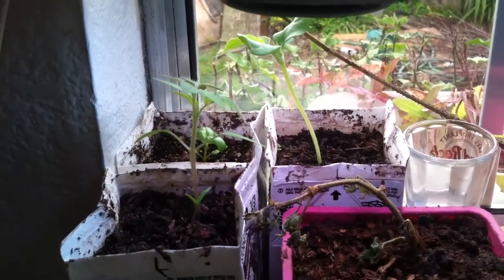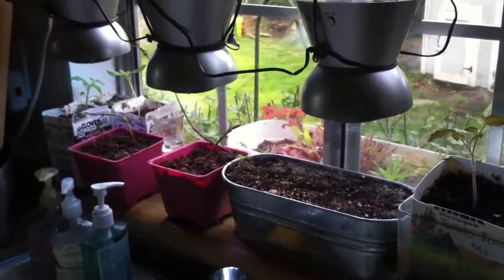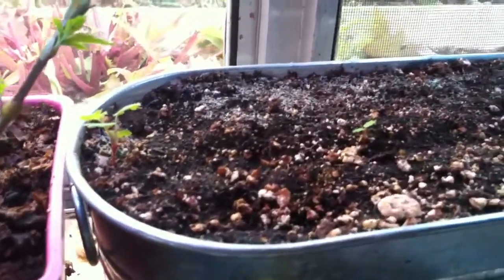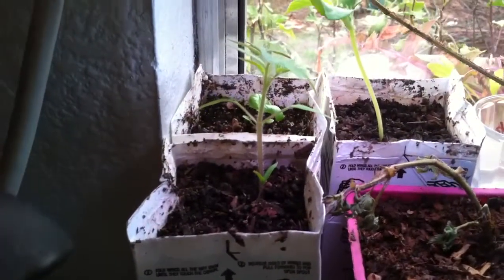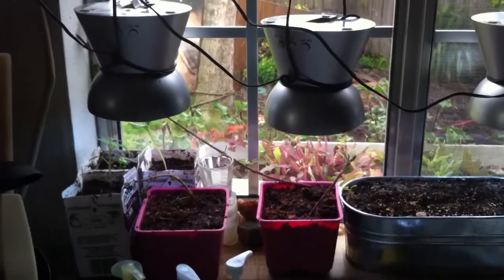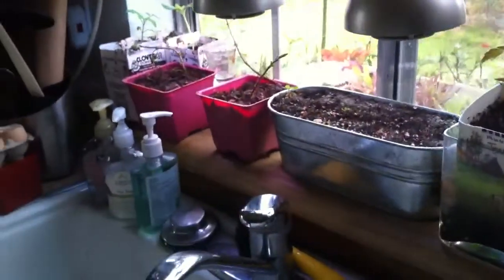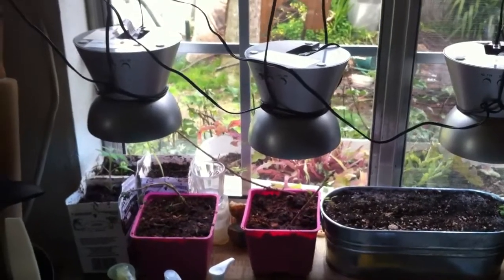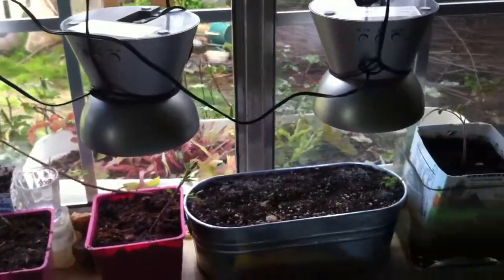LED Grow Lights for indoor veggie starts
So I use "LED Wall Wash Dorm Light" upside down to start all my plants indoor in any window of my house. They use very little electricity, they are 12 volt and can be powered directly off a set of solar panels. Like I say in the video that is a HOP plant not a Pot plant! Haha
Also for earthquake preparedness they are great to start a survival garden inside. Check out this link: